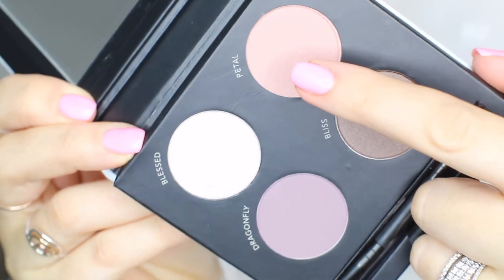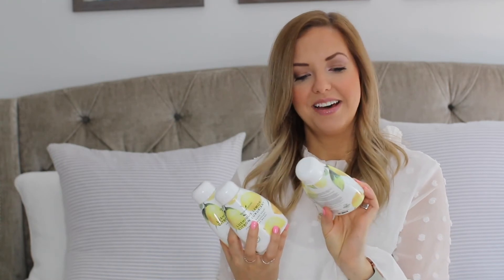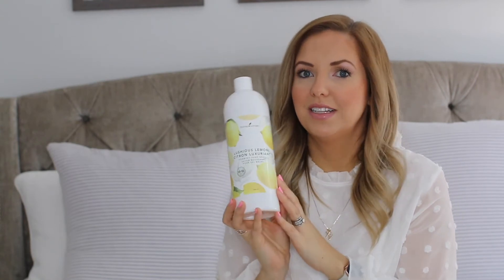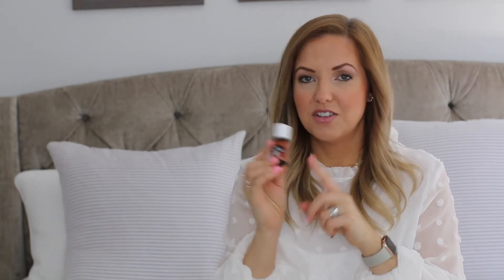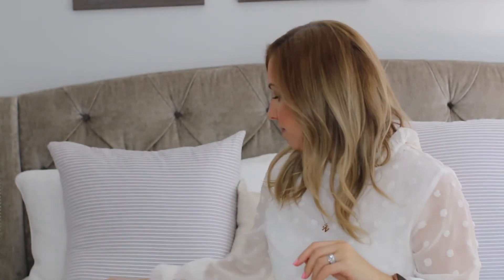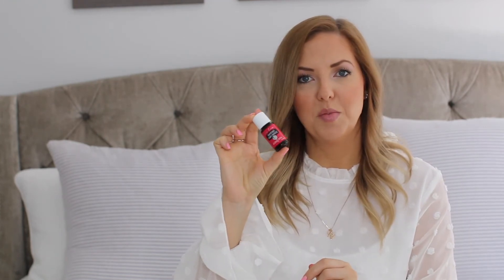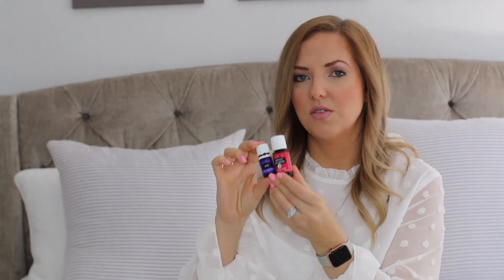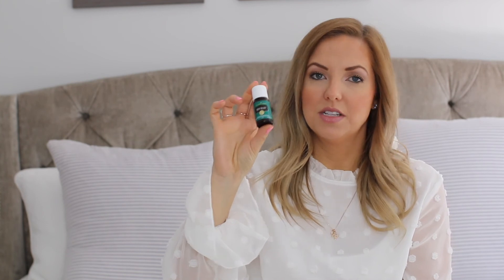June Wellness Haul - Young Living Essential Rewards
My monthly wellness box has arrived and I'm unboxing it for you! I customize this box monthly based on what I need and have been LOVING every Young Living product! I've been using Young Living products for over 6 months but this is my first Essential Rewards video!

If you are interested in getting started with oils and joining my team, please read my blog post on how it all works!